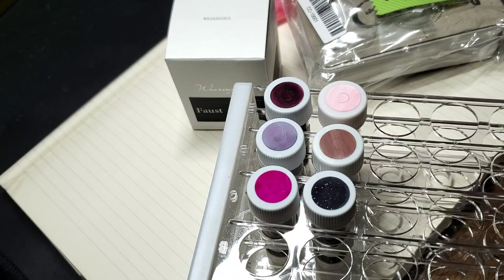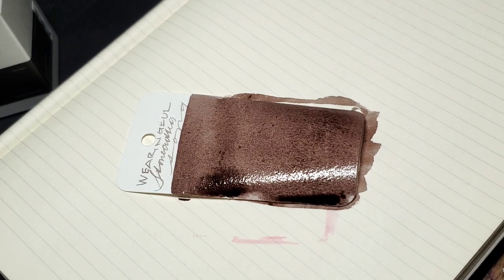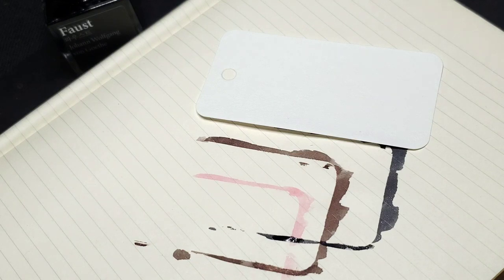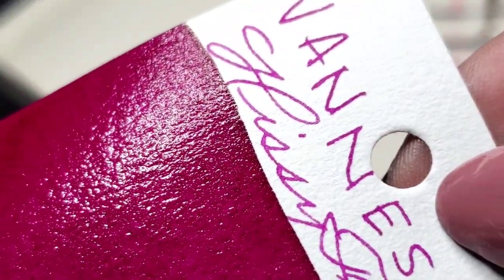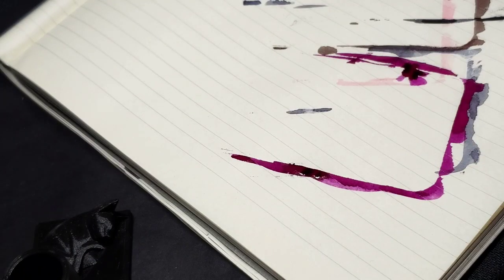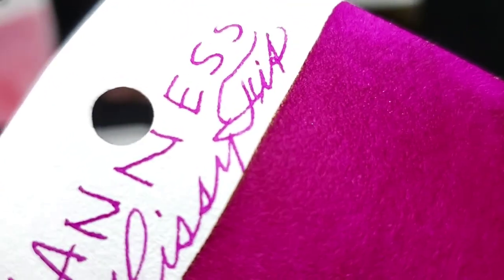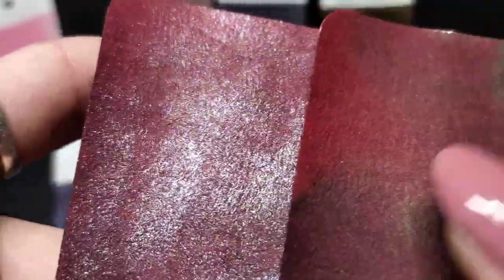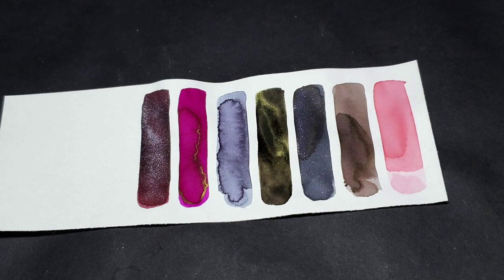FIRE SWATCH WITH ME // feat. Wearingeul, Birmingham, Vanness, and Ferris Wheel Press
Starring (in order of appearance) :
Wearingeul Dizzy Scent of Maehwa
Wearingeul Stonecutter's Song
Wearingeul Macbeth
Wearingeul Faust
Birmingham Sterling Silver
Vanness Hissy Fit
Ferris Wheel Press The Velvet Ballet

special thanks to @inksplat for the lovely care package! 🖤